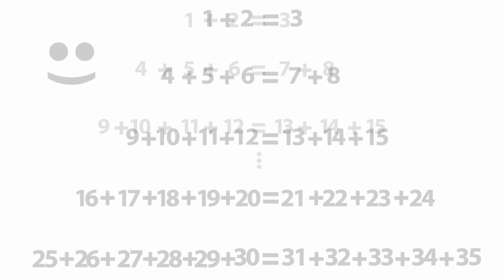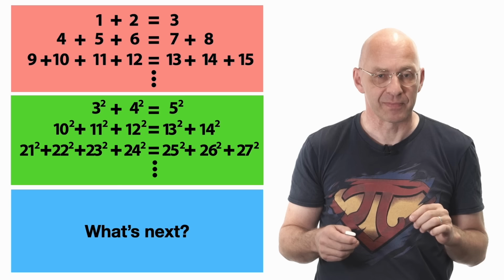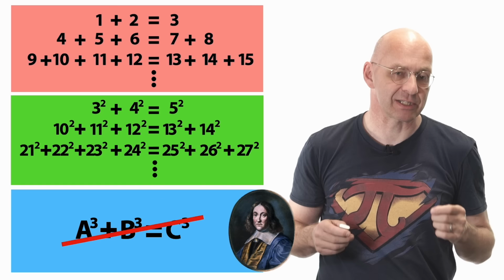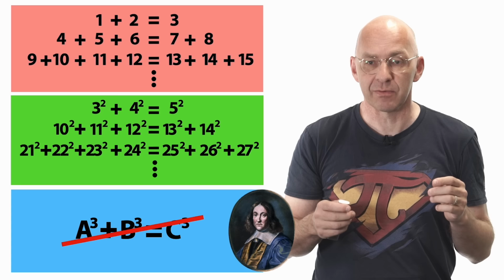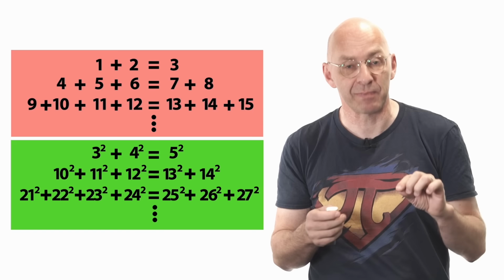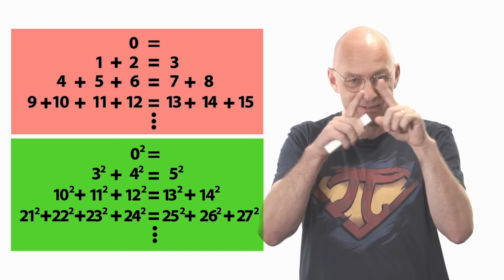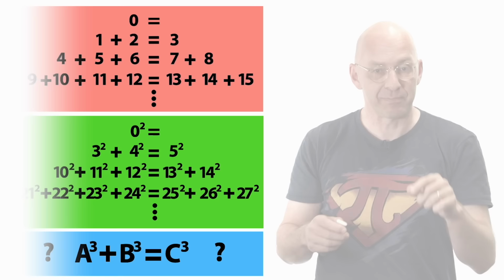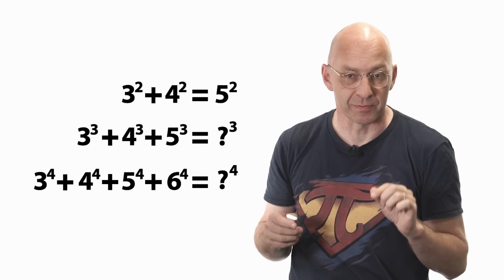What's hiding beneath? Animating a mathemagical gem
There is a lot more to the pretty equation 10² + 11² + 12² = 13² + 14² than meets the eye.  Let me show you.

00:00 Intro
00:07 Animated visual proofs
03:35 Mathologer materializes
06:31 Three puzzles
07:45 Thanks!

Notes:
The beautiful visual proof for the squares pattern is based on a note by Michael Boardman in Mathematics Magazine

As far as I can tell, I am the first one to notice that this beautiful argument also works for those consecutive integer sums (but I am probably wrong :)

I first read about the two patterns that this video is about in the 1966 book Excursions in Number Theory by Ogilvy and Anderson (pages 91 and 92).

The article "Consecutive integers having equal sums of squares" J.S. Vidger, Mathematics Magazine, Vol. 38, No. 1 (Jan., 1965), pp. 35-42. is dedicated to finding generalisations of the sort of equations that the squares pattern is all about. Here is a particularly, nice example derived at the very end of this article: 4² + ... + 38² = 39² + ... + 48².  This article is on JSTOR

I first encountered the Russian painting that puzzle 2 is about in an article by Ethan Siegel about 10² + 11² + 12² = 13² + 14² and Co. Nice find :)

365 is the smallest integer that can be expressed as a sum of consecutive square in more than one way 365 = 10² + 11² + 12² = 13² + 14² (and of course 365 also happens to be the number of days in a year :) Viewer Exception2001: Knowing the result, it's fun to think about making an efficient one-page calendar where the front is a 13x13 square and the back is a 14x14 square, with each square containing a date :D

Viewer k k notes that consecutive squares also take care of leap years :) 8² + 9² + 10² + 11² = 366

Christofer Hallberg did some computer experiments and found the following beautiful equation: 4³+...+28³=30³+31³+32³+33³+34³

There are some nice families of equations involving sums of alternating sums of consecutive squares.
               2² - 3² + 4² = -5² + 6²
4² - 5² + 6² - 7² + 8² = -9² + 10² -11² + 12²
Fun fact: the top part of the logo is the top part of the last image I show in the previous video

Several viewers (Exception1, Nana Macapagal, B Smith, Shay) noticed that the projected cubes pattern differences are of the form n²(n+1)²/2 = 2(1 + 2 + 3 + ... + n)².
                                             5³ + 6³ = 7³ - 2
                              16³ + 17³ + 18³ = 19³ + 20³ - 18
                    33³ + 34³ + 35³ + 36³ = 37³ + 38³ + 39³ - 72
          56³ + 57³ + 58³ + 59³ + 60³ = 61³ + 62³ + 63³ + 64³ - 200
85³ + 86³ + 87³ + 88³ + 89³ + 90³ = 91³ + 92³ + 93³ + 94³ + 95³ - 450
And that actually means that the nice visual proofs in the video do extend to these modified cubes pattern because the six slices of the cube that I show in the video actually do form the shell of a smaller cube LESS two diametrically opposed corners.

For the the 4th powers differences the formula is 4³(1 + 2 + 3 + ... + n)³ = 8n³(n+1)³
                                    7⁴ + 8⁴ = 9⁴ - 64
                    22⁴ + 23⁴ + 24⁴ = 25⁴ + 26⁴ - 1728
          45⁴ + 46⁴ + 47⁴ + 48⁴ = 49⁴ + 50⁴ + 51⁴ - 13824
76⁴ + 77⁴ + 78⁴ + 79⁴ + 80⁴ = 81⁴ + 82⁴ + 83⁴ + 84⁴ - 64000
There is another nice piece of 4d hypercube geometry that goes with this observation.

The new emerging pattern then breaks again with 5th powers. Here the sequence of differences starts like this: 2002, 162066, 2592552, 20002600, 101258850, But who knows , ... :)

The triangular numbers tn=1+2+3+...+n that feature prominently in all this arrange themselves into a nice pattern like this
                                 t1+t2+t3=t4
                            t5+t6+t7+t8=t9+t10
                      t11+t12+...+t15=t16+t17+t18
etc.

Solving x² + (x+1)² = (x+2)² has two integer solutions. The first is 3 corresponding to  3² + 4² = 5². The second is -1 corresponding to (-1)² + 0² = 1². You also get a second solution for every other equation in the square pattern.
etc.

Donald Sayers and qyrghyz point out that there is a nice discussion of minimal dissections of 6³ into eight pieces that can be reassembled into a 3³ a 4³ and a 5³ in Martin Gardner's book Knotted doughnuts and other mathematical entertainments, pages 198-200. A picture of a dissection like this is shown on this wiki page on Euler's conjecture

If you are interested in more Mathologer animations of the type shown at the beginning of this video check out Mathologer 2 and the final sections of many/most regular Mathologer videos.

T-shirt: google "super pi t-shirt"
Music: Here to fight by Roman P. and Earth, the Pale Blue Dot by Ardie Son

Burkard